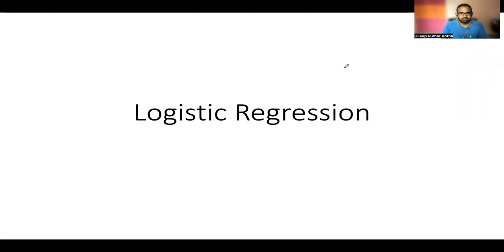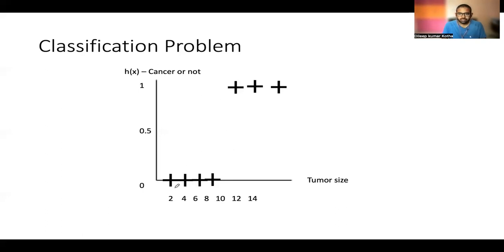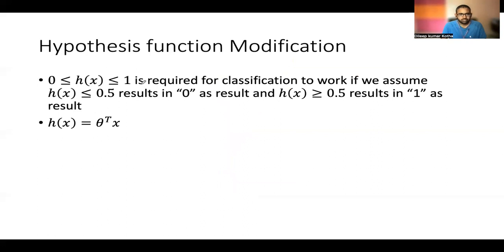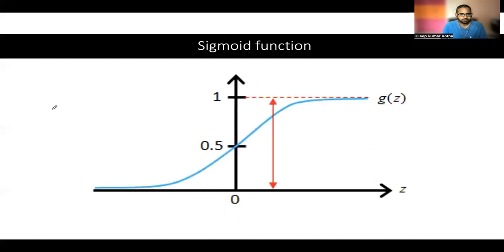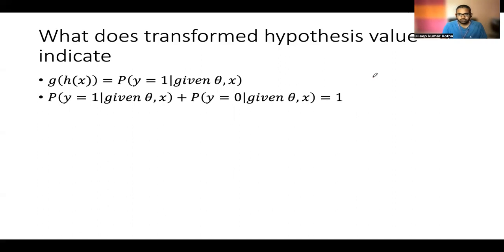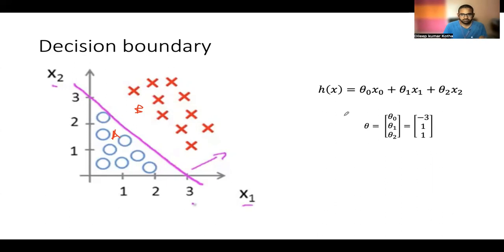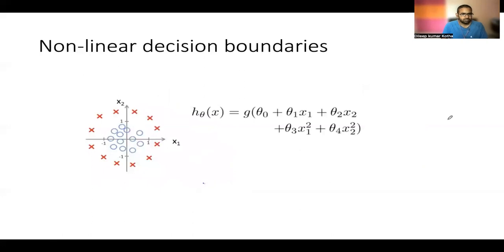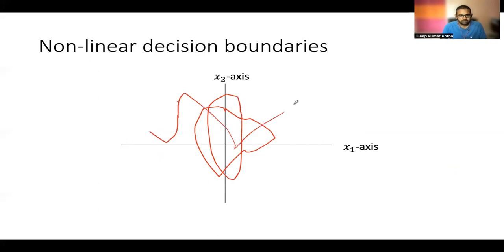EP9: Introduction to Logistic Regression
In this video let's look at classification problem and how logistic regression can help in solving it taking cues from linear regression